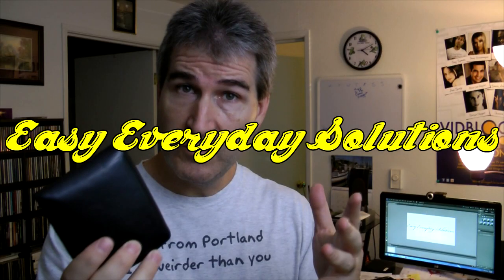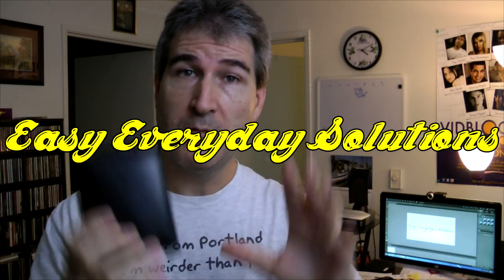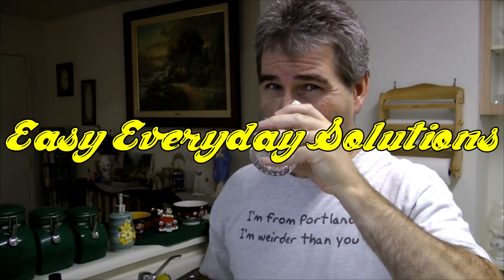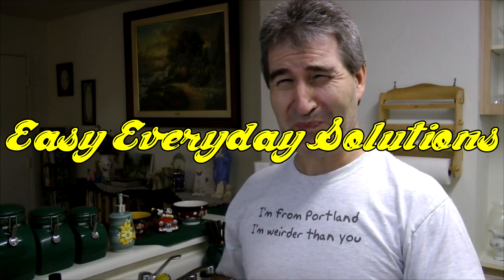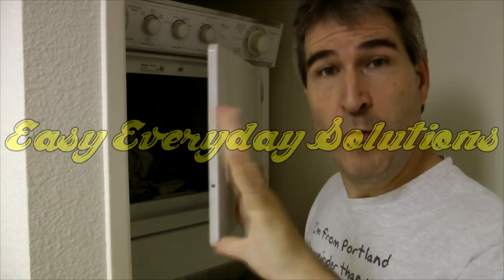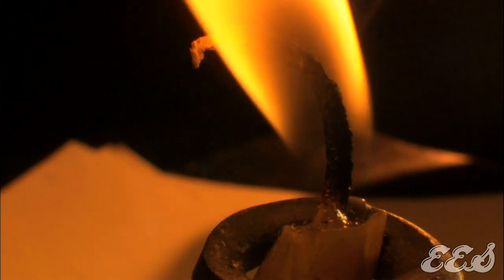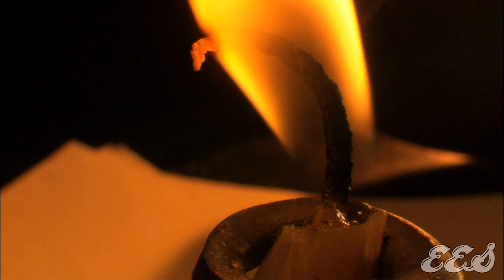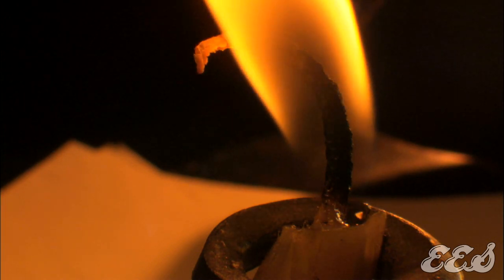MAKE CANDLES BURN 5X LONGER! - Easy Everyday Solutions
Here's how to make candles burn up to 5x longer than they normally would. GET THE BOOK!! 10,001 Easy Solutions to Everyday Problems